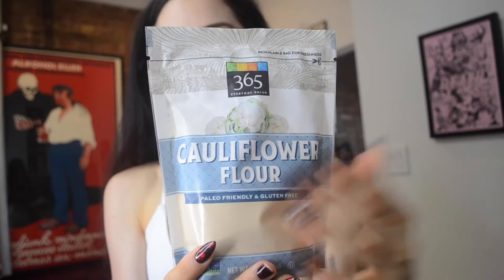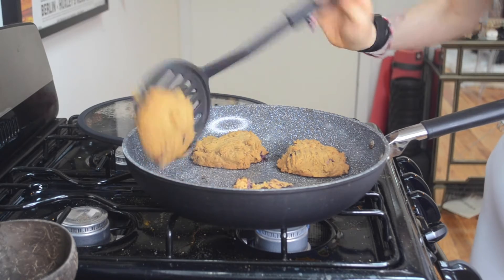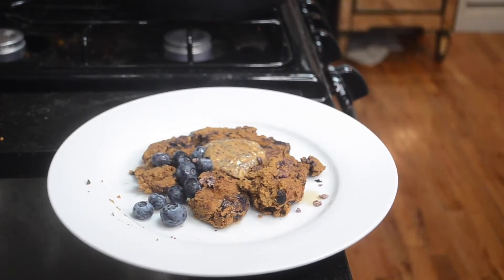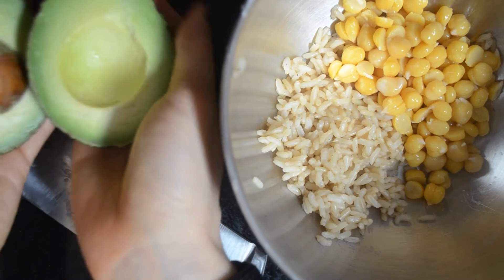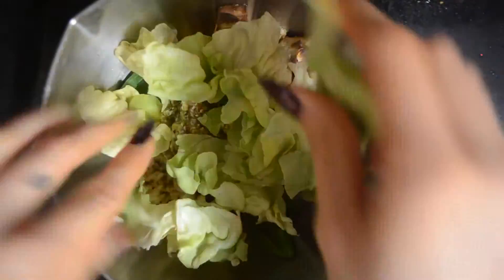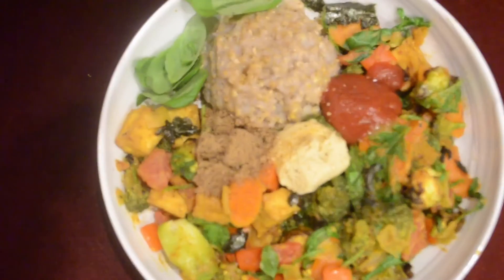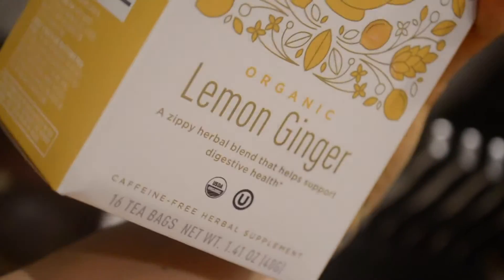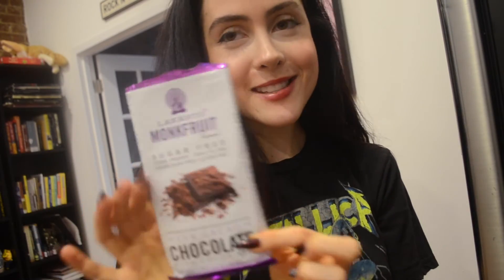full day of plant-based eating (failed pancakes + other weird things)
a little video on what i eat in a day as a very busy vegan college student & yoga instructor in new york city! i hope this gave you some vegan meal ideas for breakfast, lunch, and dinner, and showed you some healthy vegan meal prep options.

x
m